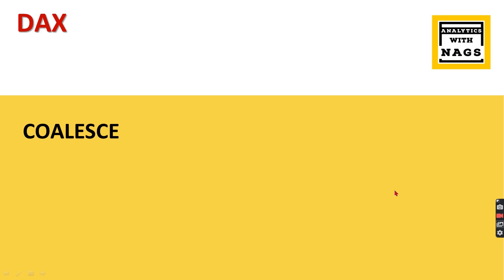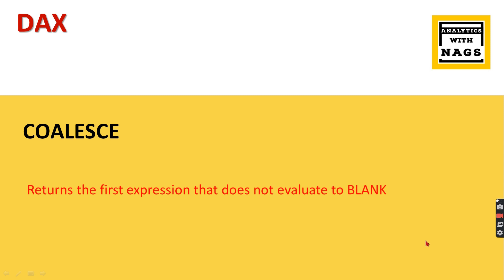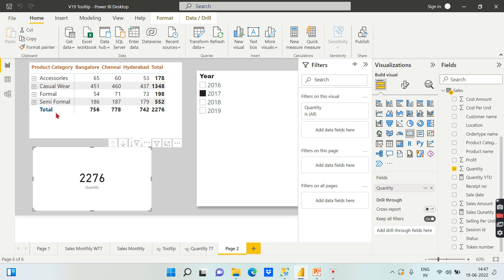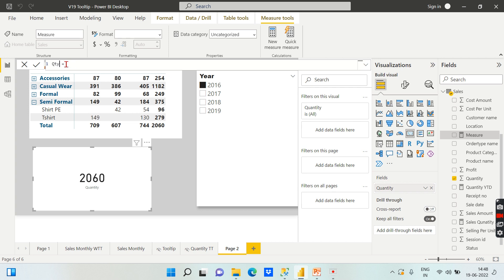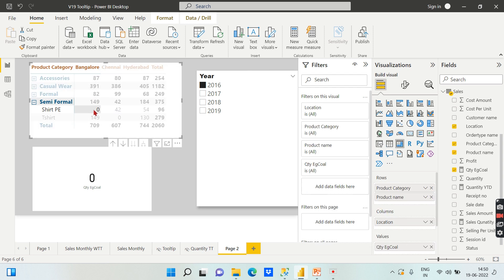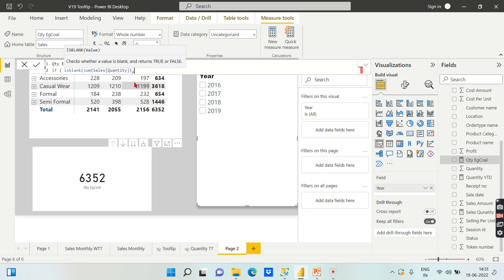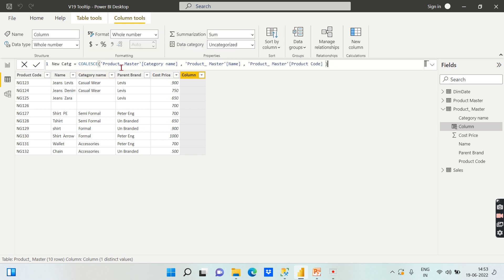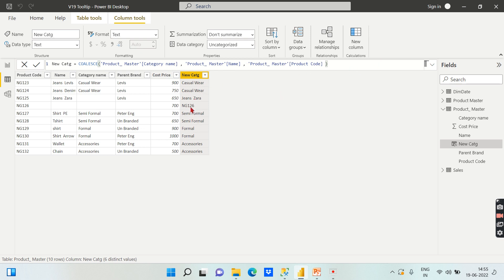COALESCE Function in Power BI DAX Tutorial (40/100)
In this video you can explore,When to use COALESCE DAX function
How to handle Multiple blank values
Isbalnk vs COALESCE Function which is best#powerbi